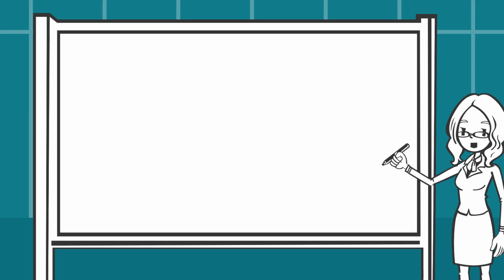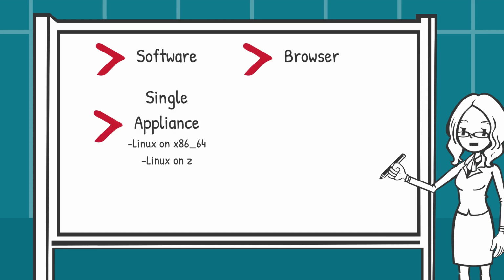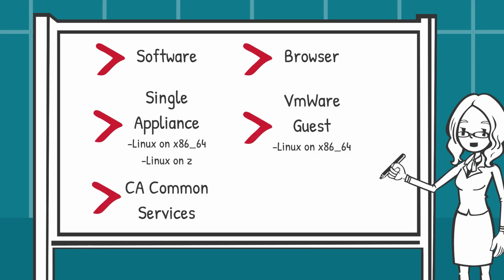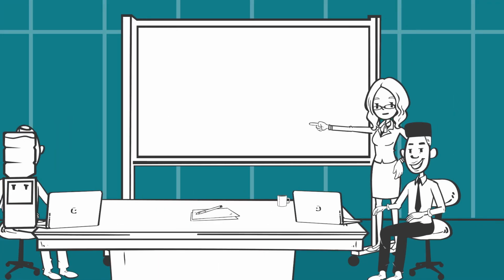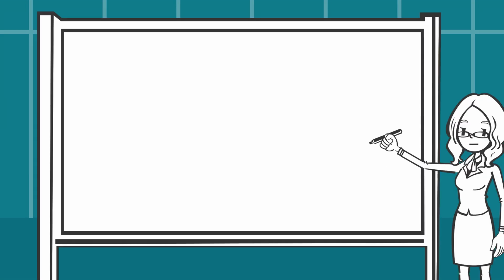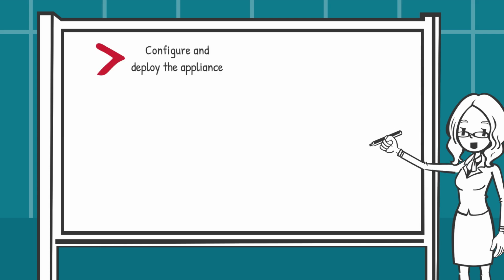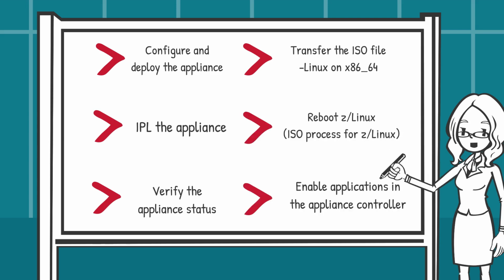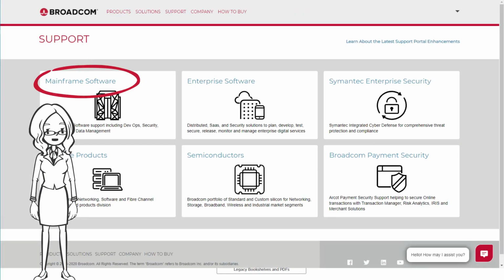CA Mainframe Operational Intelligence - Preparing for Installation Overview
Overview of requirements for installation of MOI 2.0.06